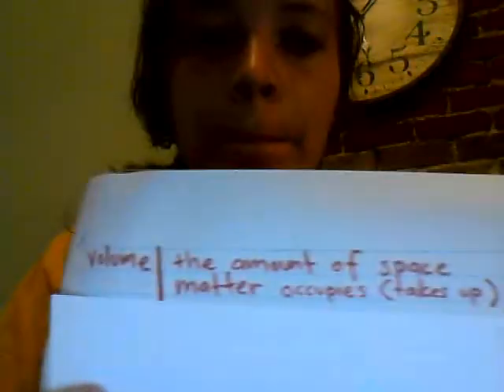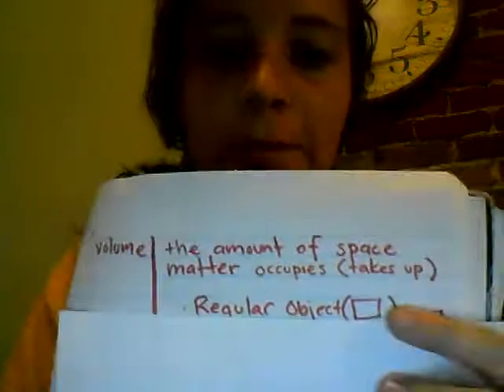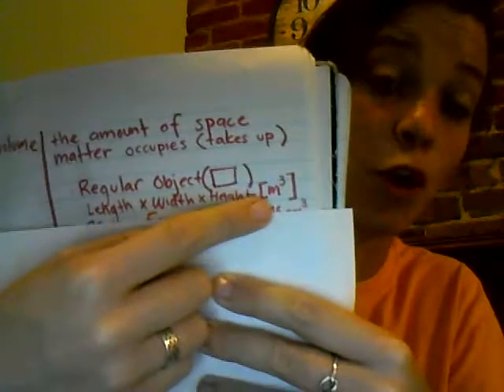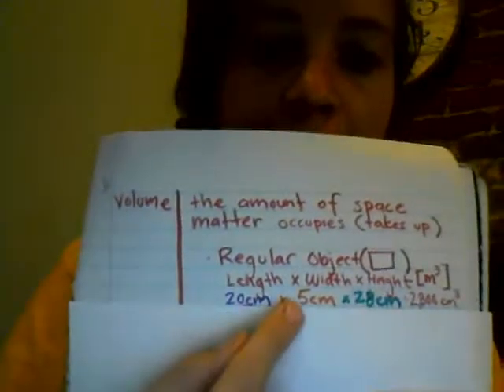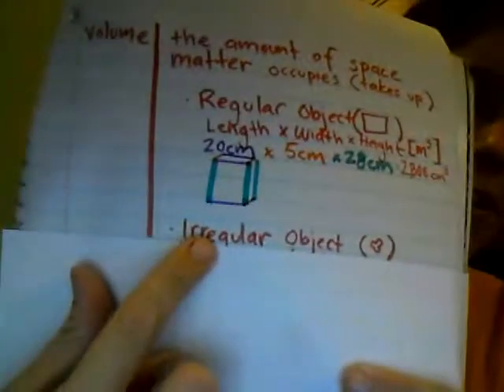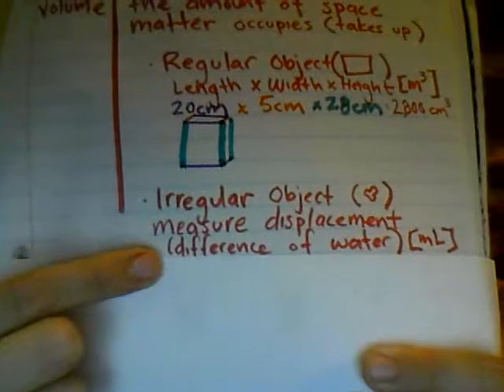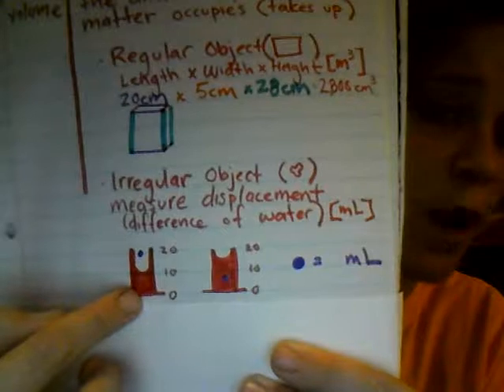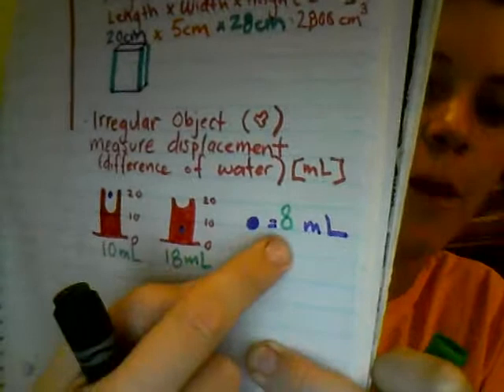volume of objects